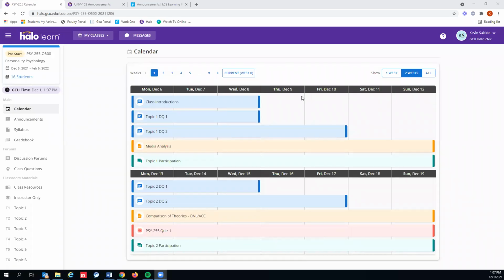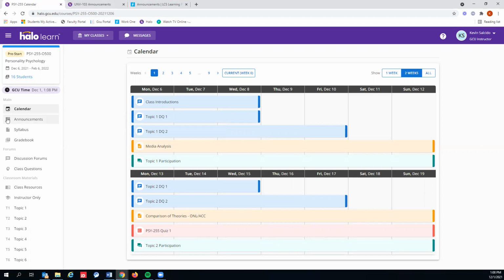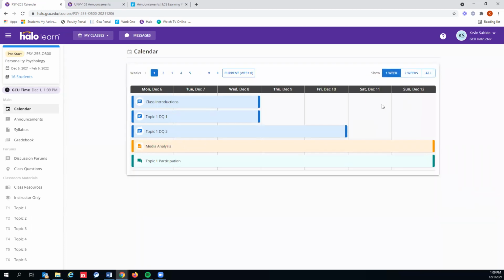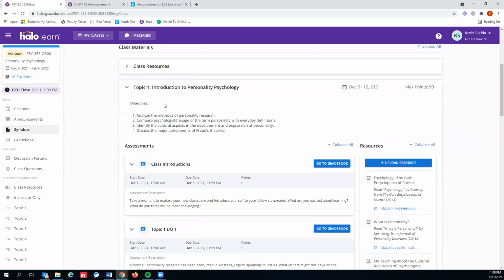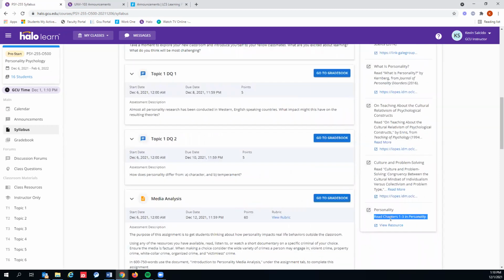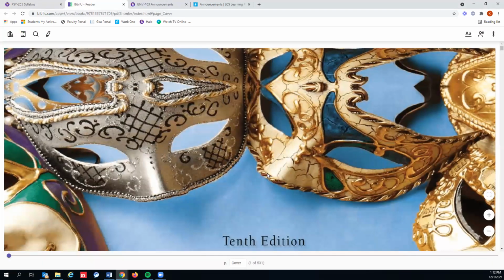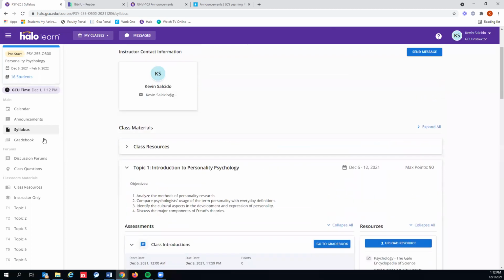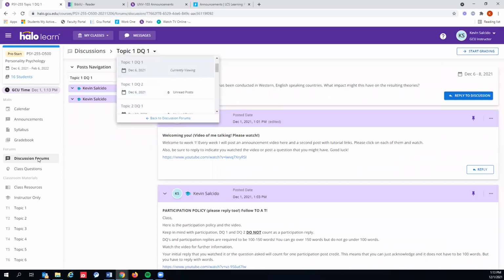Announcement One (PSY 255-Halo)